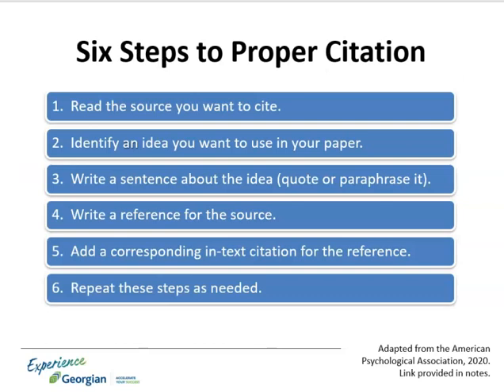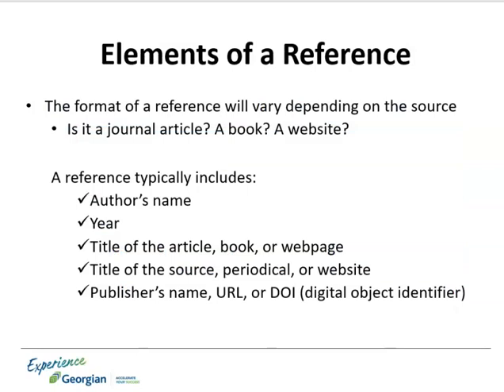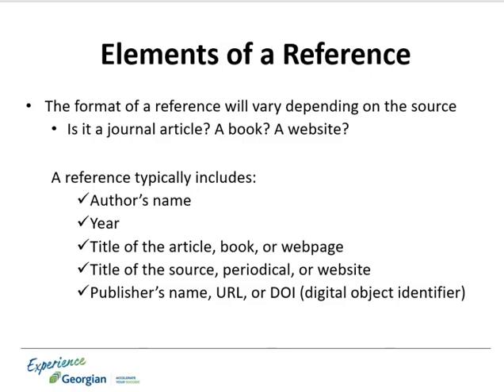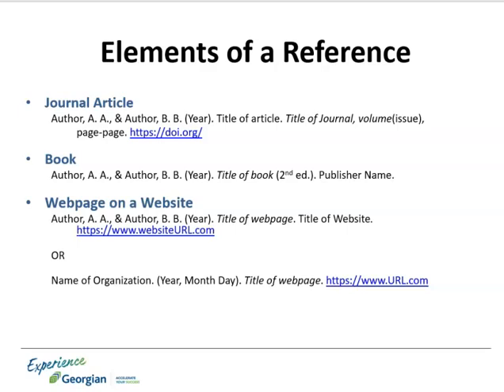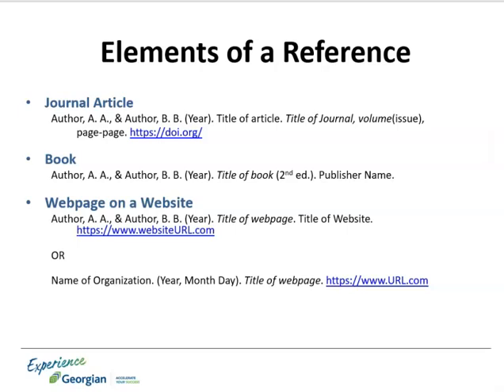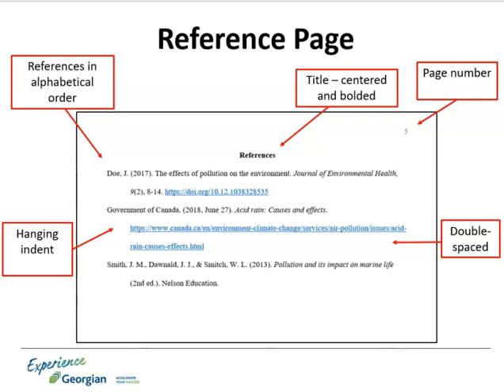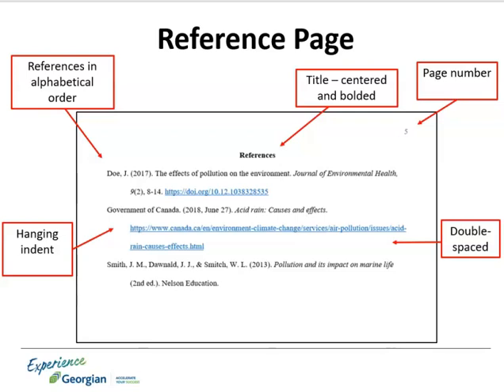APA References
This video explains how to create references in an APA Style student paper.

0:00 Introduction
0:12 Referencing Using APA 7th Edition
0:48 Six Steps to Proper Citation
2:15 Elements of a Reference
3:45 Elements of a Journal Article Reference
5:50 Elements of a Book Reference
6:37 Elements of a Webpage Reference
7:31 Example References
8:10 Reference Page
9:07 Extra Reference Tips
10:09 APA Resources